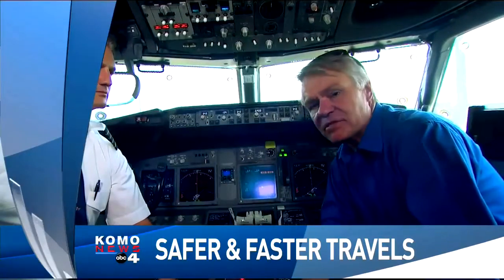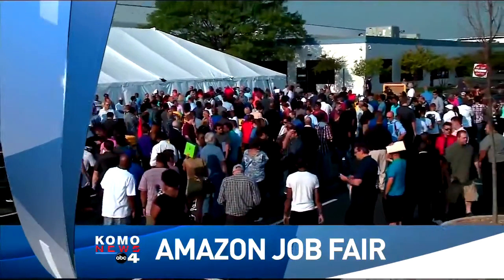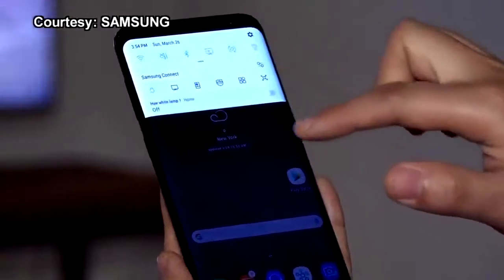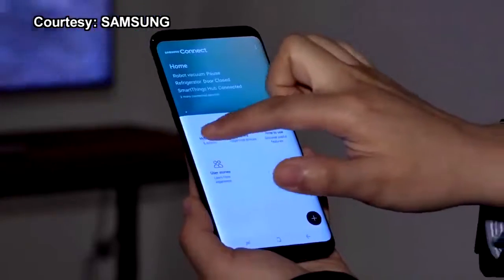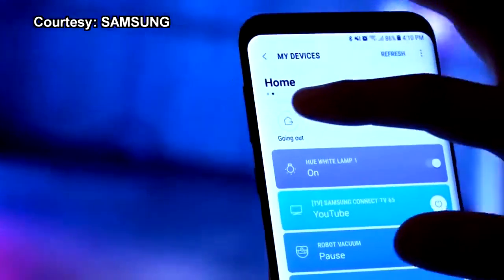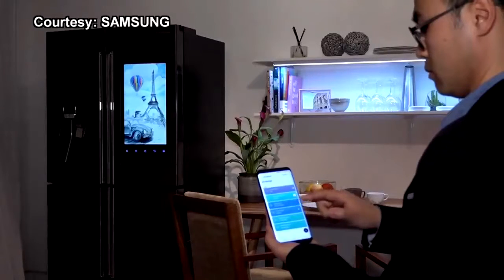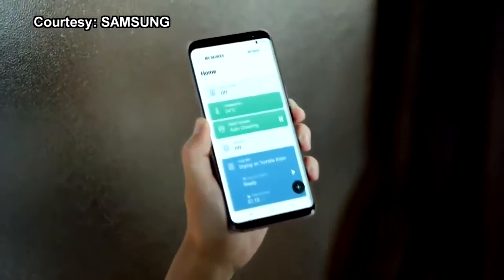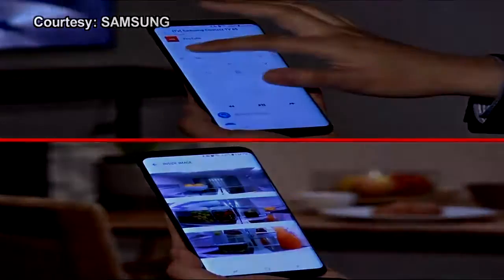KOMO SMART TECH